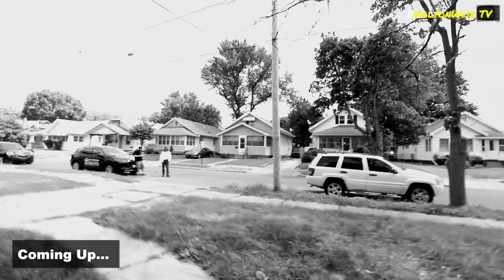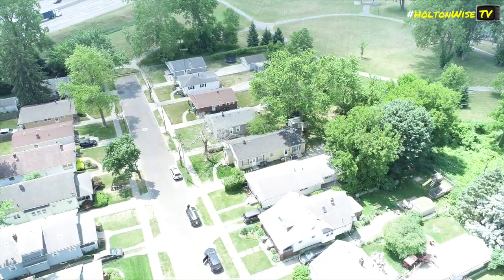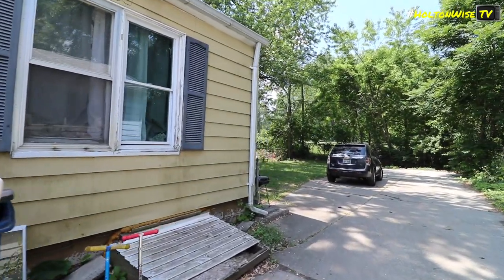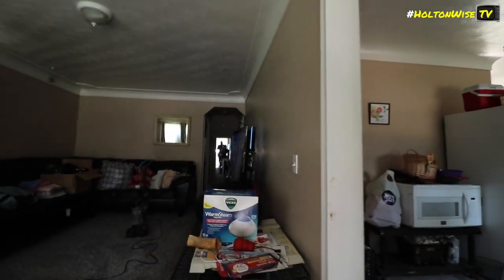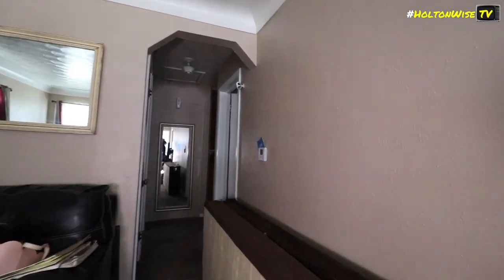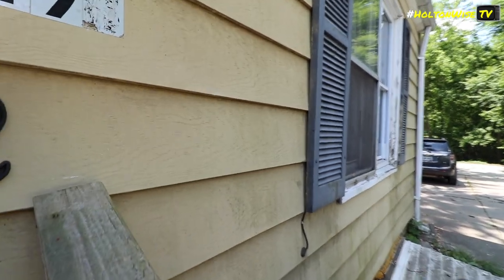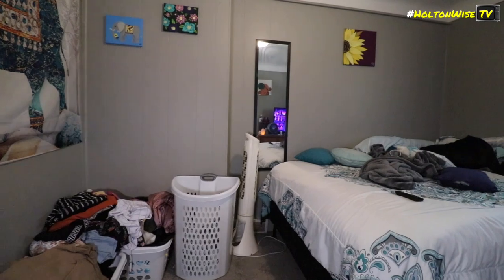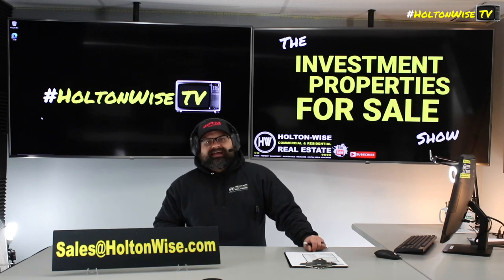Get you a Front to Back Duplex in Toledo Ohio | Investment Properties For Sale - 3619 Drexel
A front to back duplex, or depending on your vantage point, a side by side duplex, is going to make investors more money than the standard up down duplex that's so common in the Ohio real estate market. In this episode of The Investment Properties For Sale Show the HoltonWiseTV team is taking out of state investors on a tour of a front to back duplex in Toledo, Ohio. Reach out to HoltonWise if you are interested in investing in the Toledo real estate market.

📺 HELPFUL RESOURCES
Holton-Wise FAQ